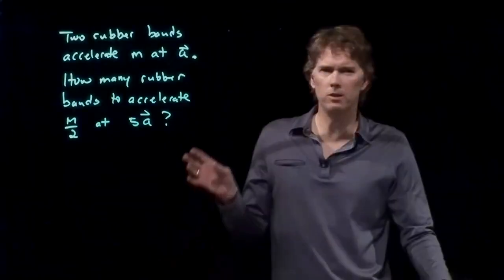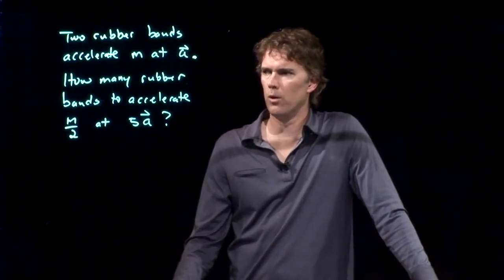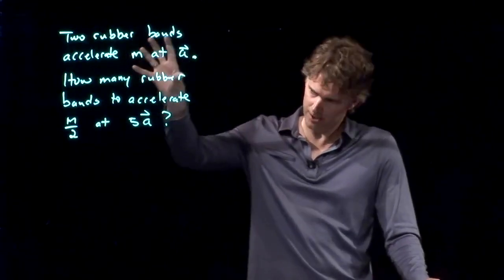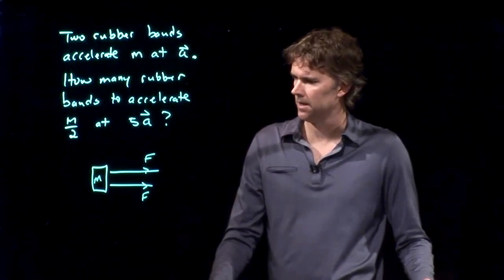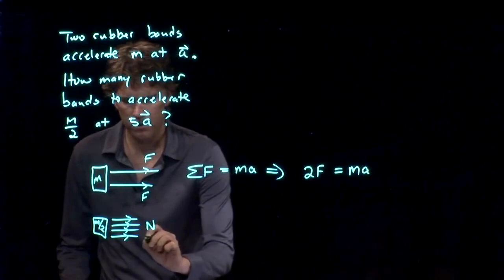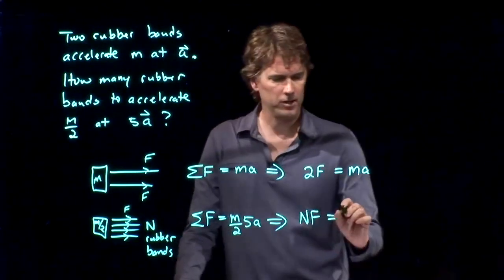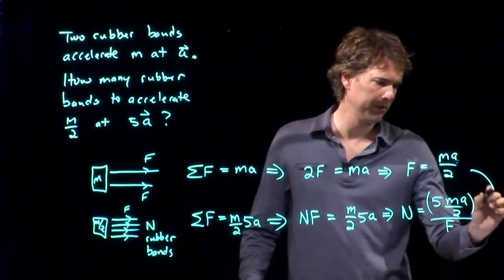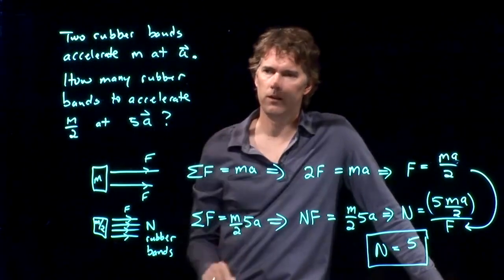How Many Rubber Bands to Increase Acceleration? | Physics with Professor Matt Anderson | M5-06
You're moving a block with rubber bands.  You know, why not.  So how many rubber bands do I need to double the acceleration?  Or more.